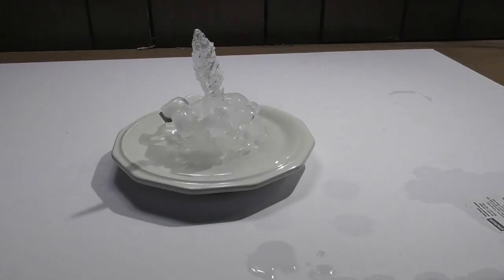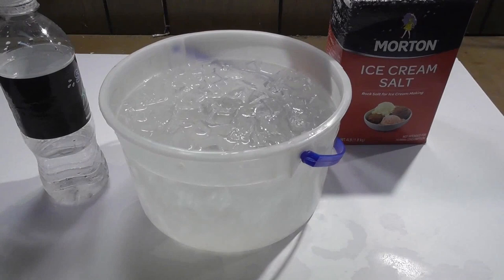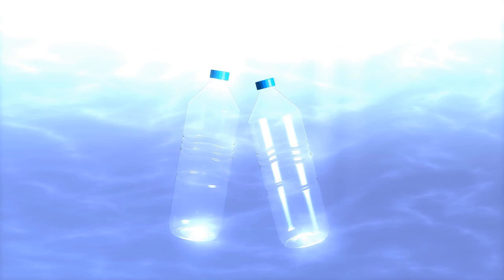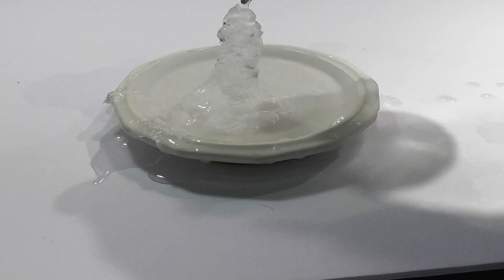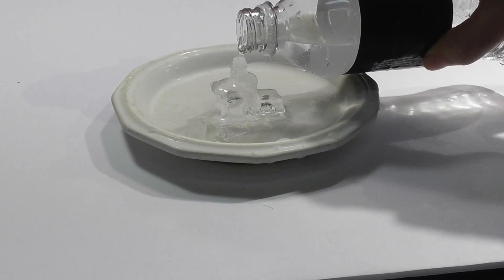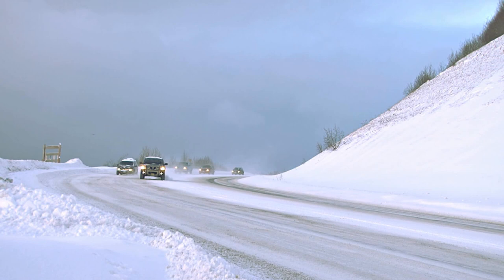Supercooled water demonstration explained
Supercooled water is water that has few impurities cooled below freezing. In this Science demonstration, I use ice, salt, and purified water to create an instant stalagmite.
Anyone can repeat this at home. Here is all you need.
Distilled or purified water
Rock salt
A plastic container
Plate
Place the bottled water into the mixture of water, ice, and rock salt and allow this to cool for 20 minutes.
Place an ice cube on a plate and slowly pour the supercooled water on the ice and see what happens.